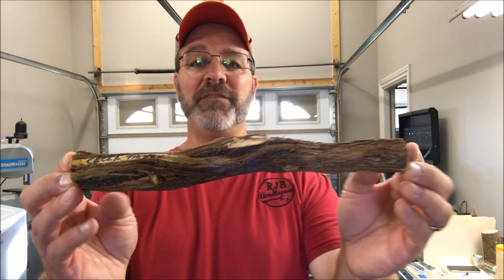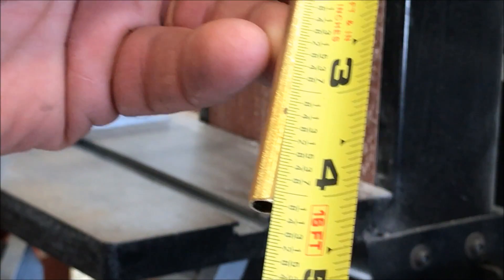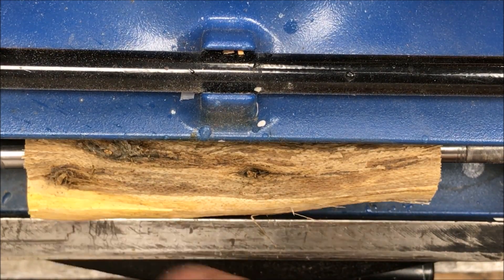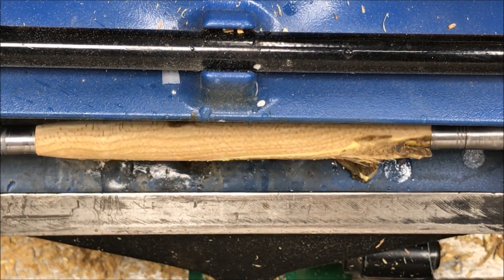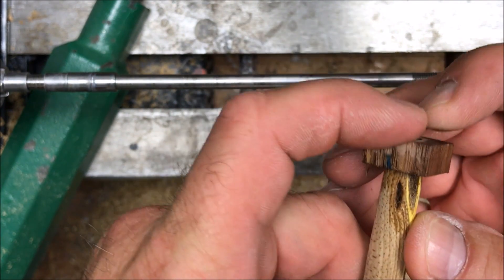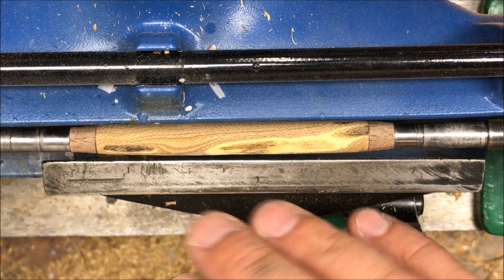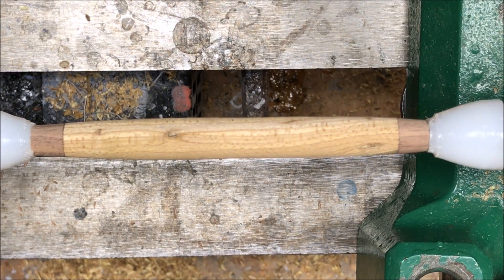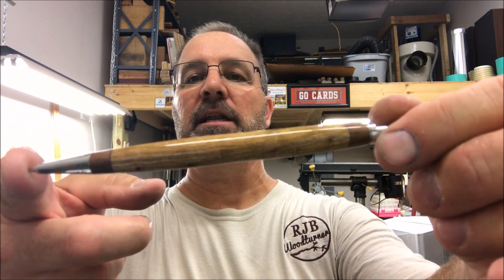Sage Brush Pen with Walnut End Caps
While turning a sage brush blank, I had a spot on each end where a branch was starting come off the tube. I cleaned the ends of the blank off with a parting tool and added a piece of Walnut to finish the blank.

Regards,
Bob